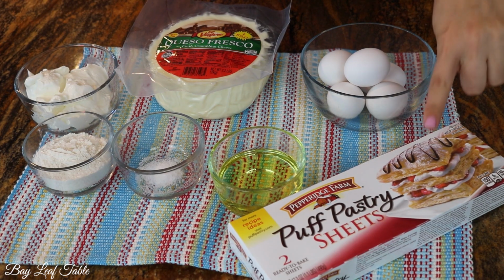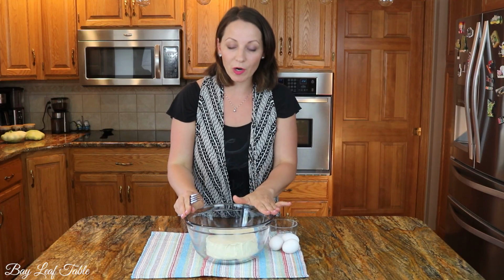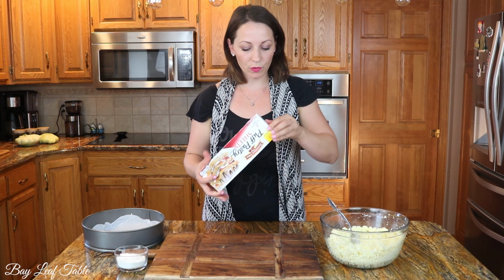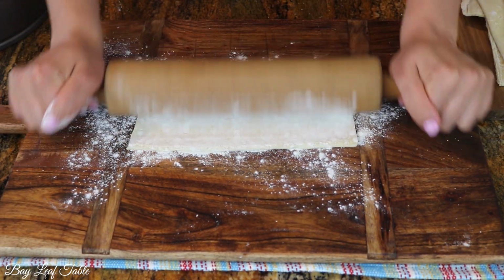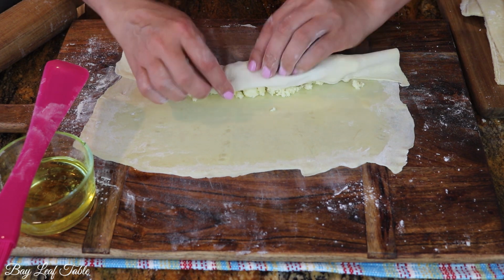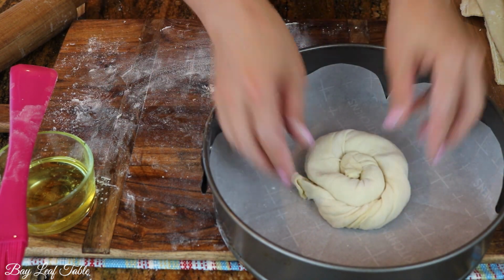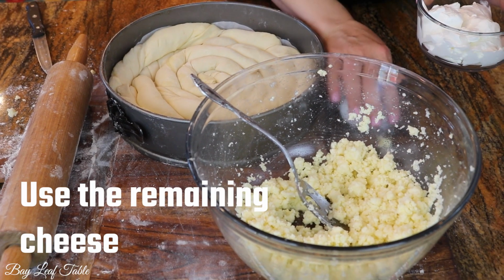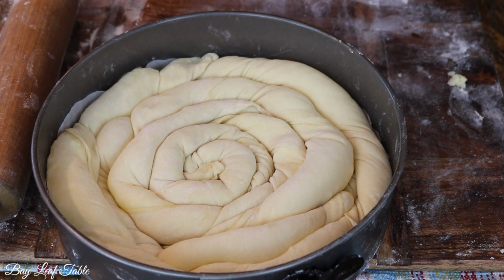Easy Pastry Sheets Cheese Pie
Pastry sheets are perfect to make all kind of pies, my favorite one is cheese pie. This delicious pie is truly a treat, a must try!. Cheese pies are very popular in Easter Europe, and there are a variety to choose from, we sometimes add green onions and fresh dill to the cheese mixture. You can definitely use feta cheese ,fresh farmers cheese works great.

Ingredients:

1 pack of pastry sheets
4 tablespoons of cooking oil
1 teaspoon of salt
half cup of flour (for sprinkling)
3 scoops of sour cream
5 eggs
1 pound of crumbling cheese

                                                                        Receta en Espanol

Las hojas de pasteleria son perfectas para hacer todo tipo de tartas, mi favorita es la tarta de queso. Esta deliciosa  tarta es realmente un placer de preparar, ¡debes probarlo !. Las tartas de queso son muy populares en la Europa oriental y hay una variedad para elegir, aveces agregamos cebollas verdes y eneldo fresco a la mezcla de queso. Definitivamente puede usar queso feta, el queso fresco hecho en casa funciona muy bien.

                                             Ingredientes:

1 paquete de hojas de pasteleria
4 cucharadas de aceite de cocina
1 cucharadita de sal
media taza de harina (para espolvorear)
3 bolas de crema agria
5 huevos
1 libra de queso desmenuzado

                                                                Reteta in Romina

Foile de patiserie sunt perfecte pentru a face tot felul de plăcinte, cea preferată de mine este plăcinta cu brânză. Această plăcintă delicioasă este cu adevărat un deliciu, trebuie să încercați !. Plăcintele cu brânză sunt foarte populare în  Europa și există o varietate  să alegem, uneori adăugăm ceapă verde și mărar proaspăt in amestecului de brânză. Puteți folosi cu siguranță brânză feta, sau brânza proaspătă de la fermieri.

Ingrediente:

1 pachet de foi de patiserie
4 linguri de ulei de gătit
1 linguriță de sare
  făină (pentru presurat)
3 linguri de smântână
5 ouă
1 kilogram de brânză telemea